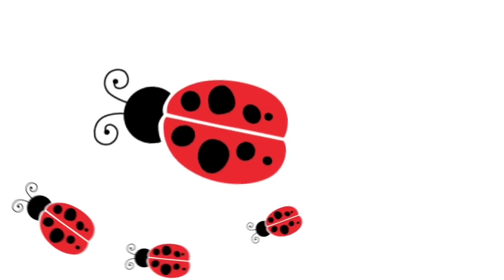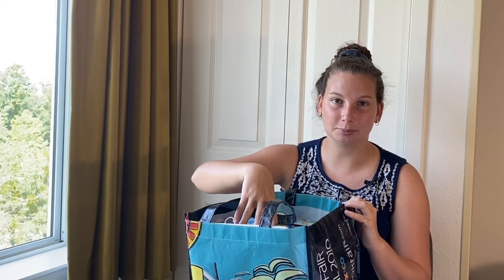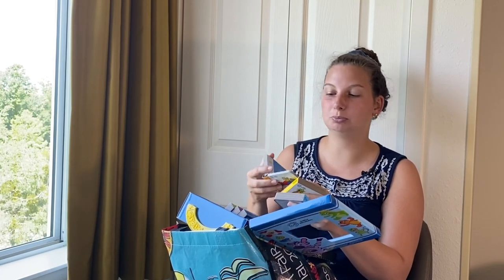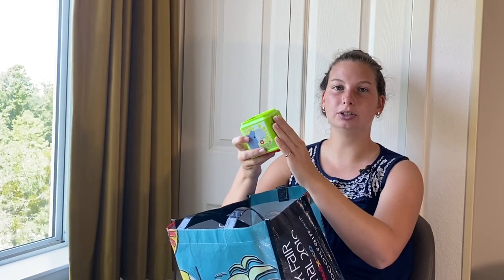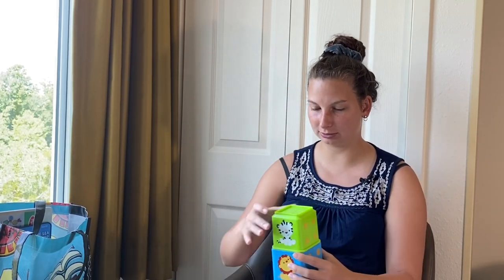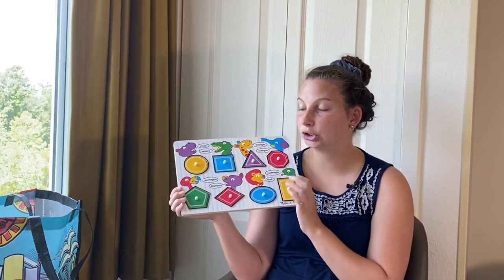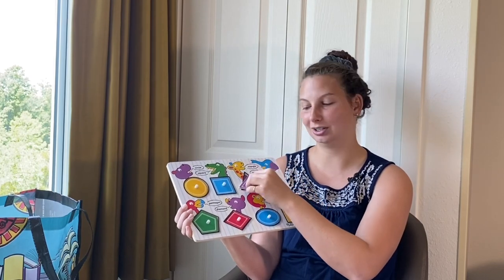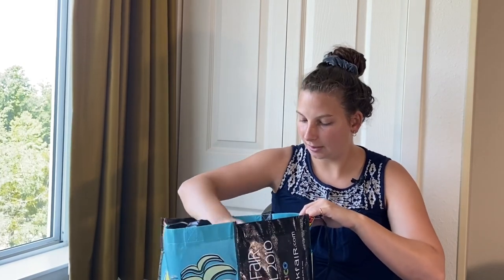Babysitting Bag For Ages 1-3-Babysitting Tips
What's in my Babysitting Bag for Ages 1-3?
My pervious Babysitting Bag video was more for older kids so in this Babysitting Bag video you will find items for ages 1-3. Lot of fun toys for kids ages 1-3 that teach colors, shapes and letters.
Remember that you need to wash all the toys when taking them from house to house. Th little one put everything in their mouths.
You can find great deals and interesting things at consignment shops so check them out before you go and invest in new toys.